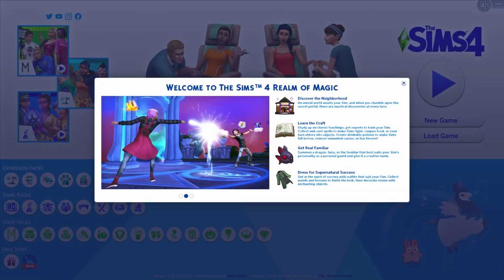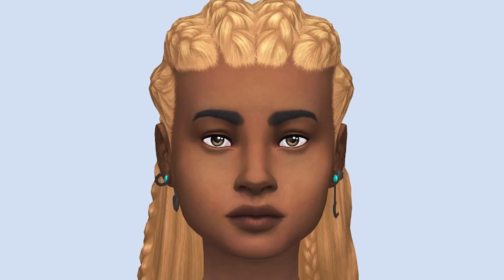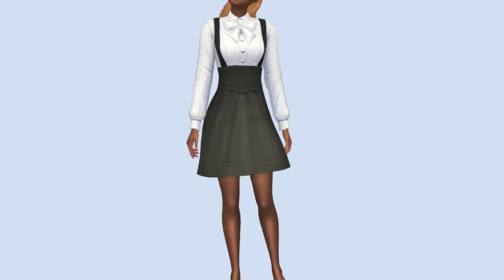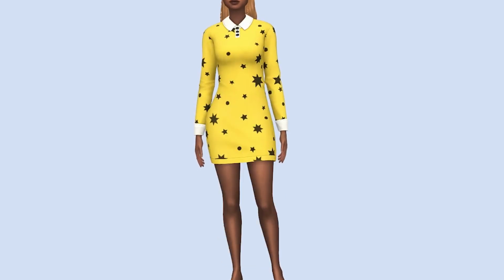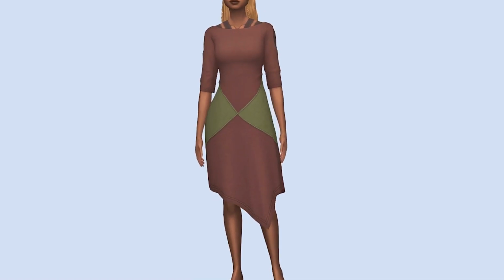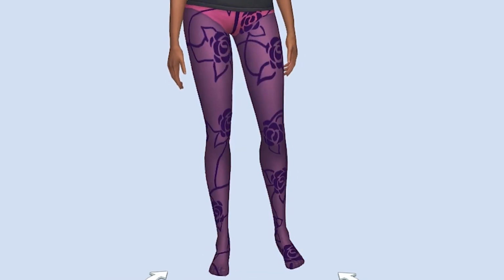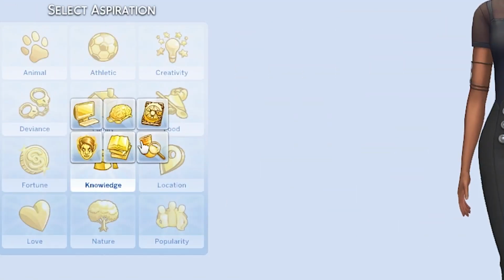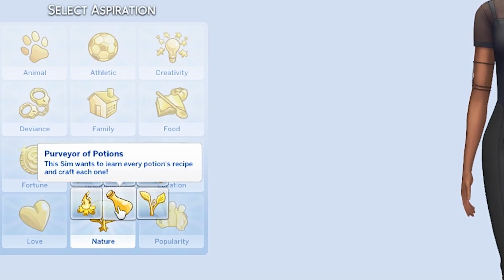The Sims 4 Realm of Magic | Create a Sim Overview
Thank you EA for providing me with an early access code for The Sims 4 Realm of Magic!

In this video we take a look at all of the create a sim items that come with this pack!